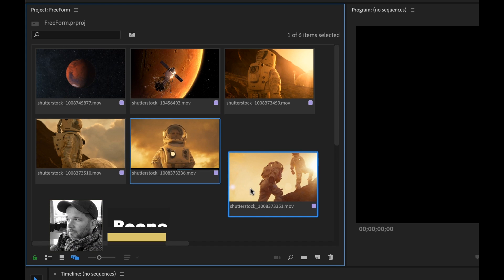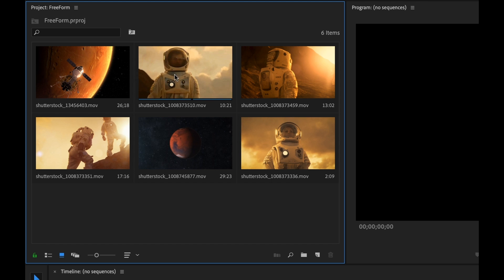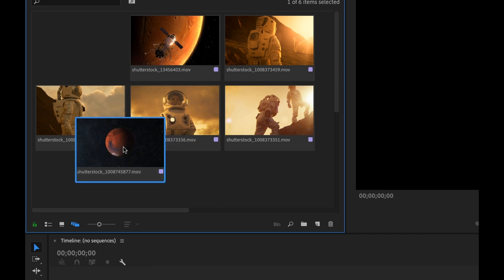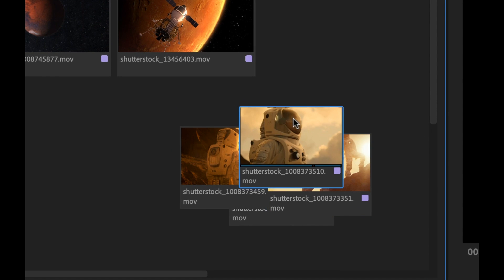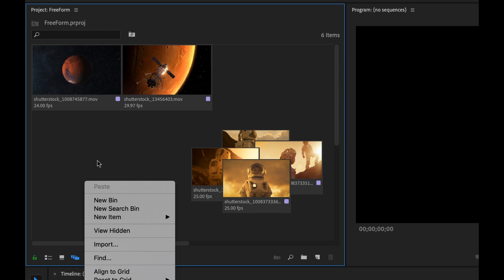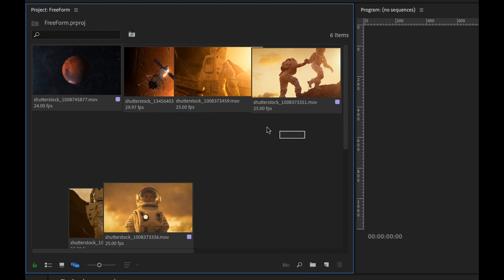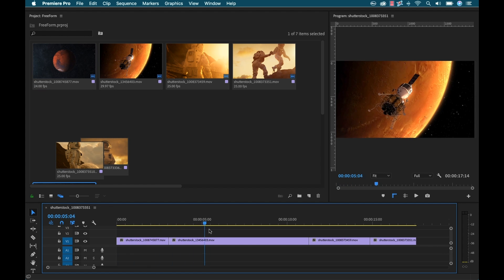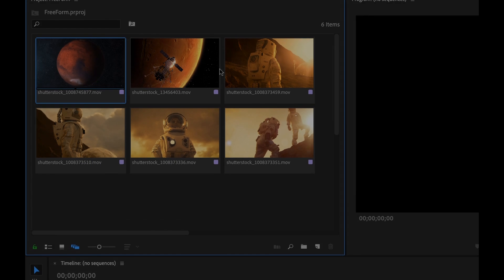A Look Into The New Free Form View in Premiere Pro | PremiumBeat.com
- Follow along with step-by-step instructions on the PremiumBeat blog.